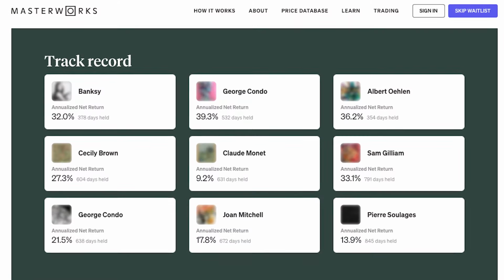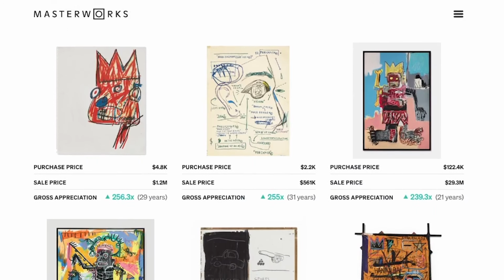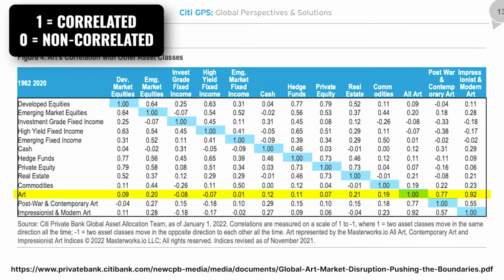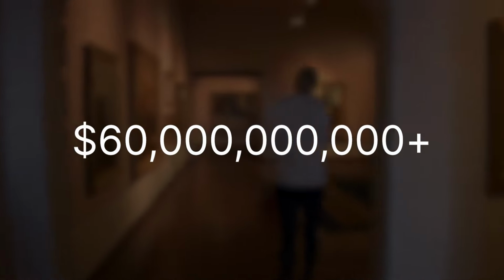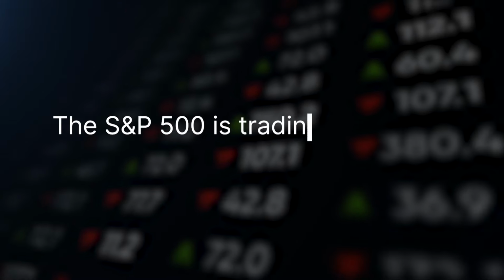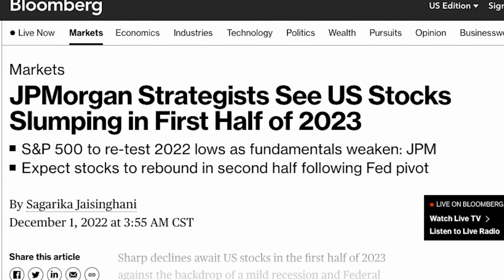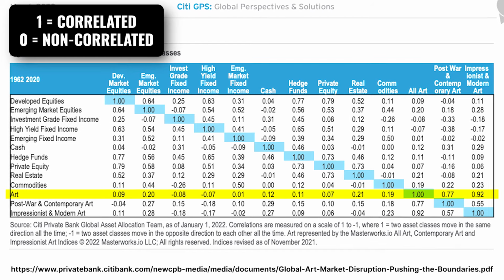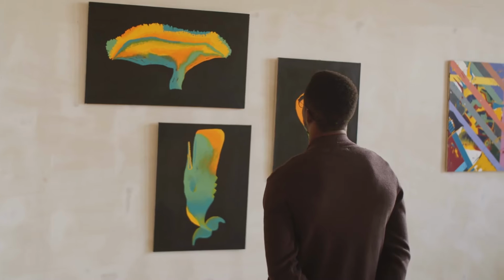Easily Start Investing in Art for Under $100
A step-by-step guide on how you can begin alternative investing -- investing in artwork using Masterworks and the pros and cons of this asset class so you can decide if it’s right for you.

Click the link below so you can get priority access to the Masterworks platform, skip to the front of the line and see their newest offerings.

*“Net Return" refers to the annualized internal rate of return net of all fees and costs, calculated from the offering closing date to the date the sale is consummated. IRR may not be indicative of Masterworks paintings not yet sold and past performance is not indicative of future results.